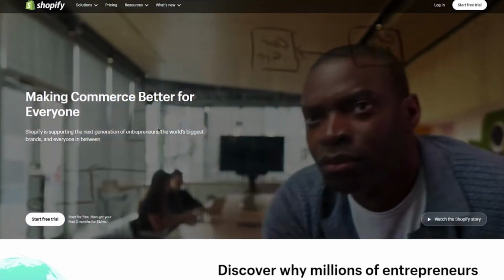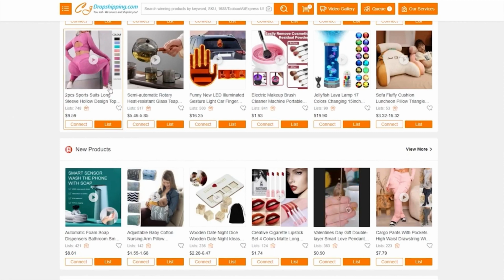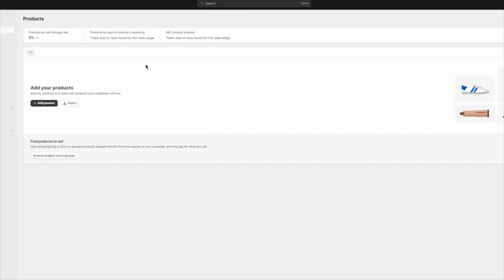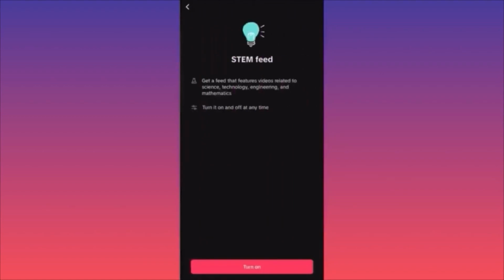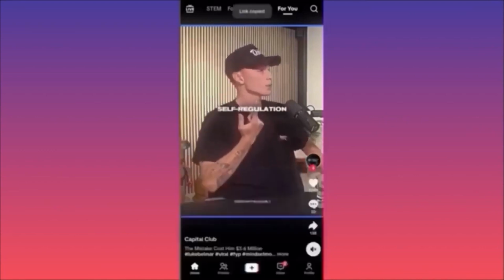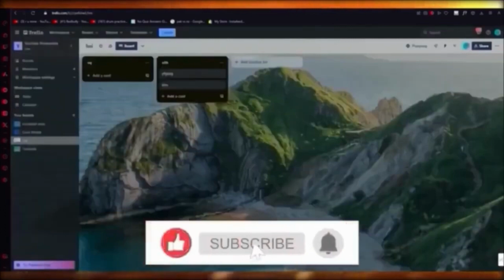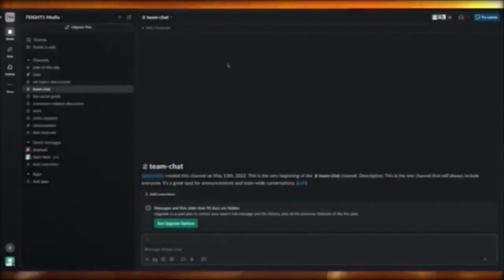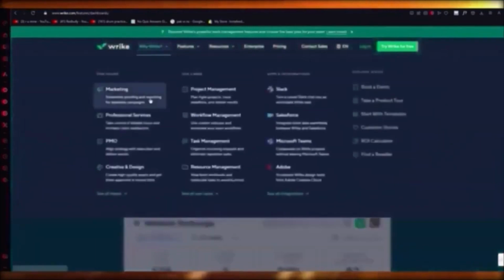Dropshipping Shopify | Shopify Dropshipping Free Course (2024)